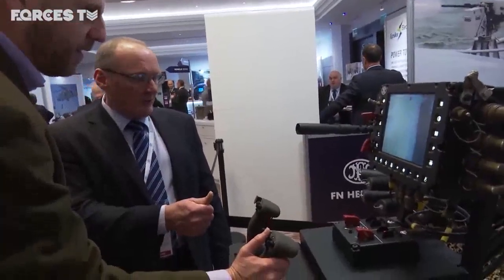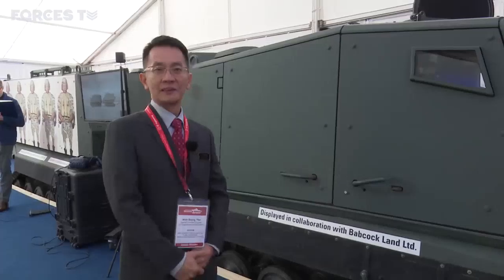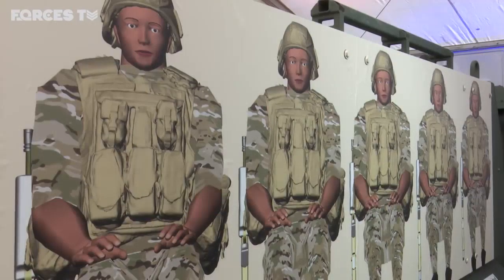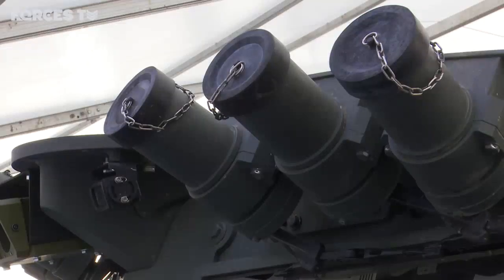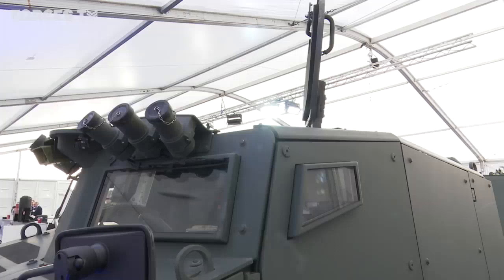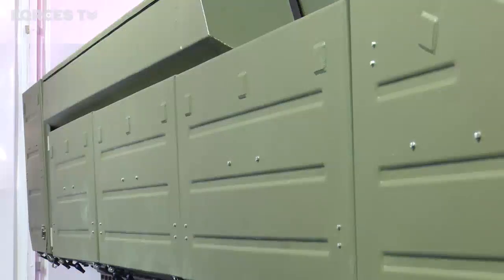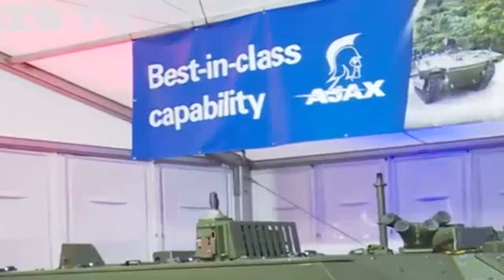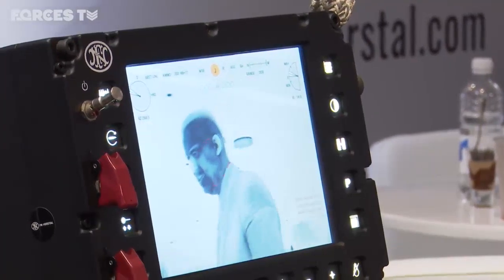Armoured Vehicles: The Next Generation | Forces TV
The latest military vehicle technology has been on show in London. The International Armoured Vehicle Conference showcases high tech military capabilities, to enhance the services arms on the ground.